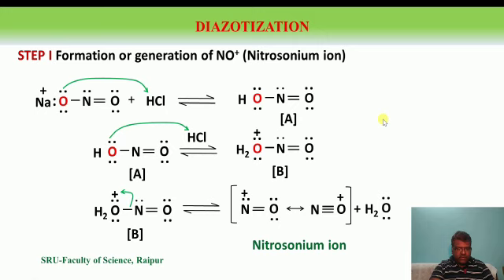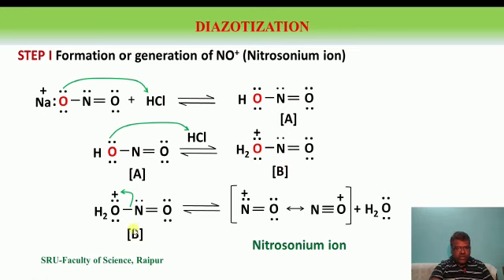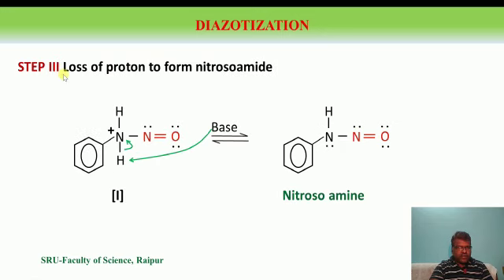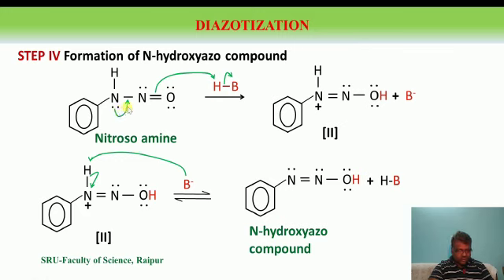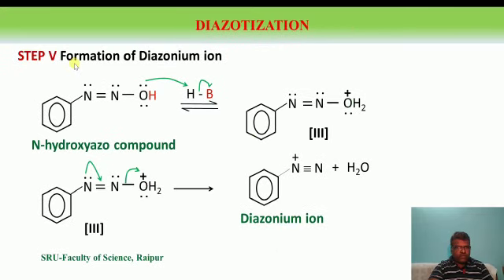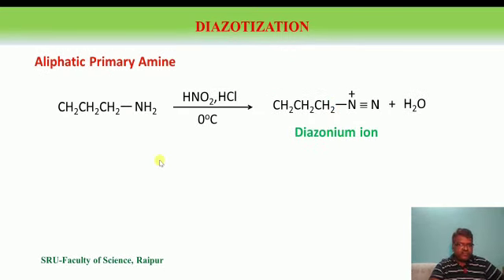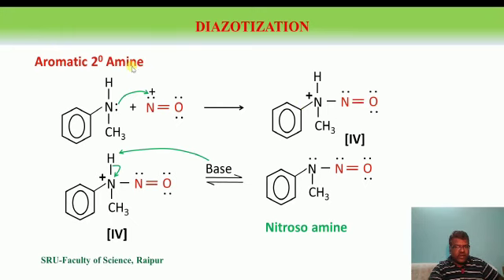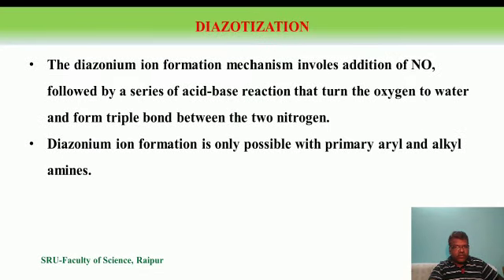Diazotization by Dr. R. P. Rajwade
Faculty of Science, SRU Raipur